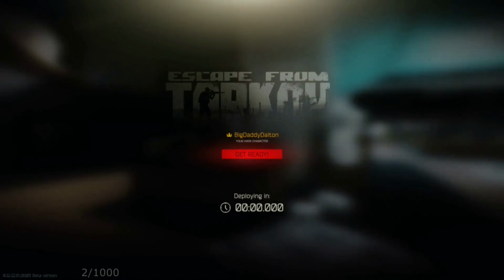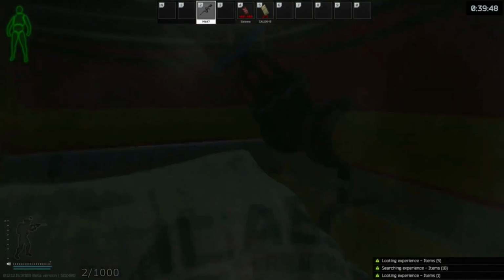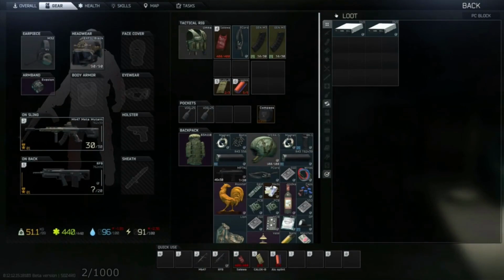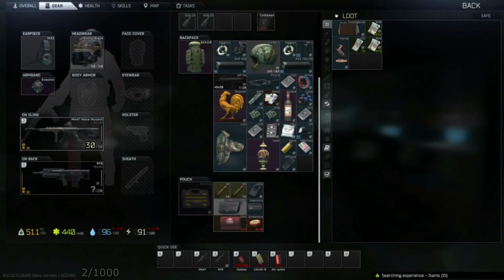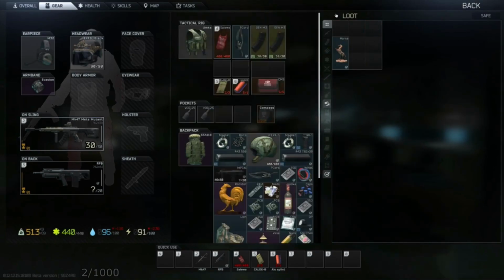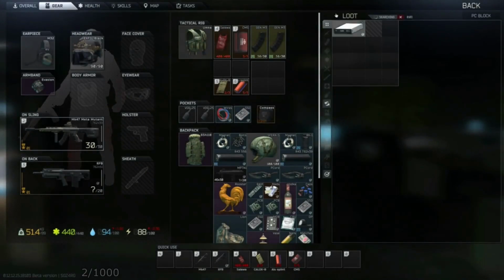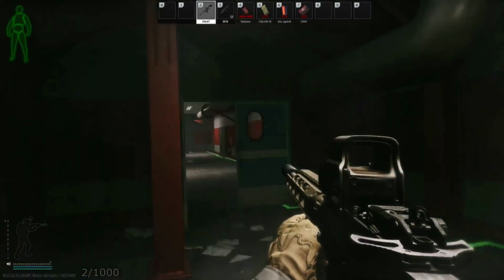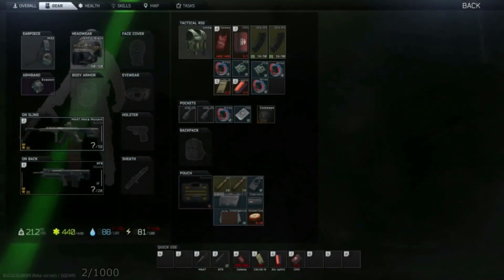Labs Solo1K (1 and 2) THE BEGINNING OF A CRUEL SERIES----1000 SOLO RAIDS ON LABS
Here is the labs series I was talking about, gonna be fun ;)
1000 raids is a lot though.